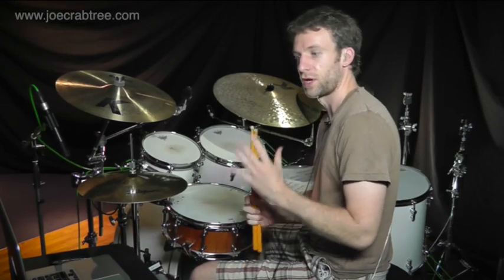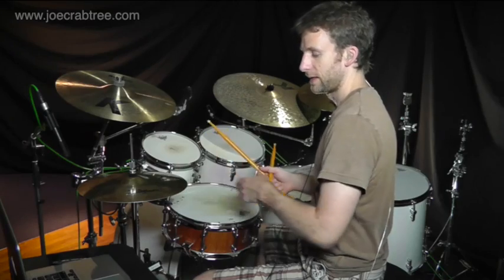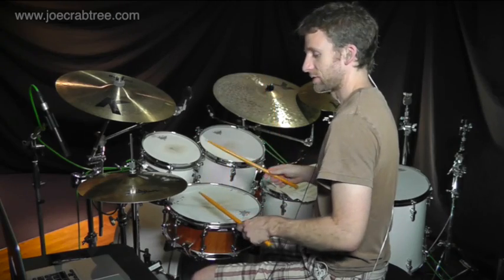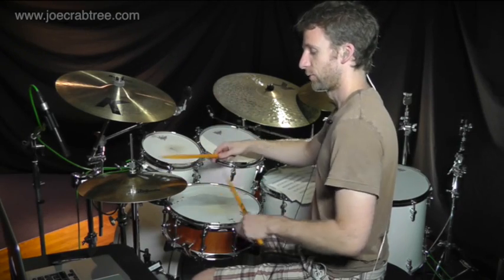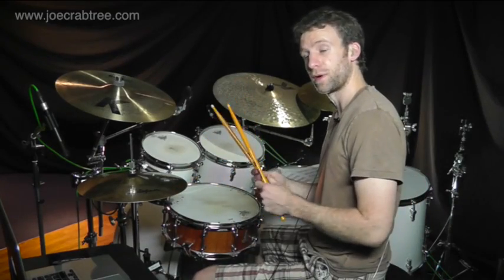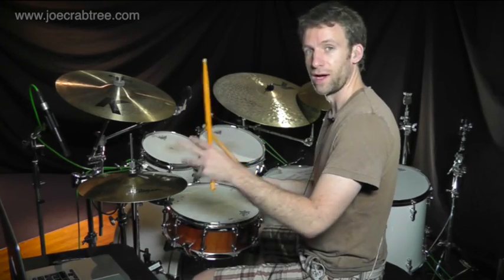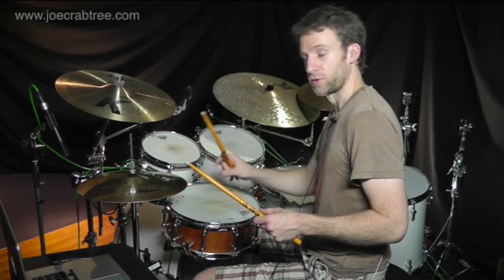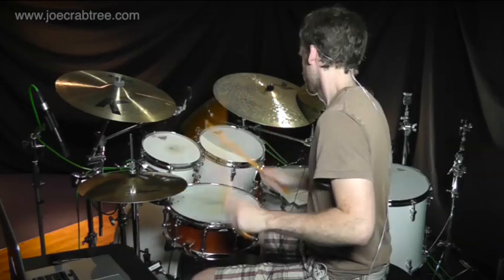Drum Lesson : Vinnie Colaiuta Hihat lick - continued... from joecrabtree.com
for weekly drum inspiration!